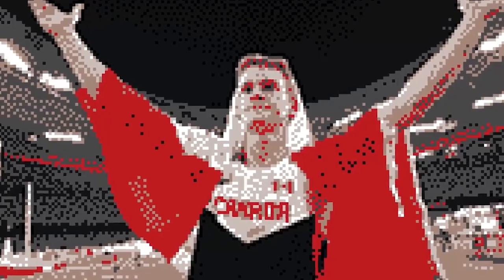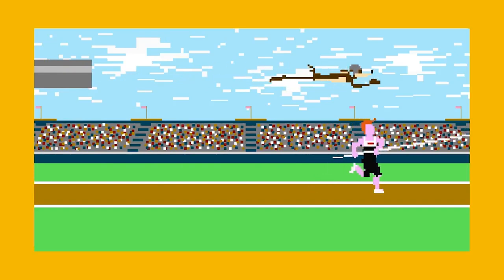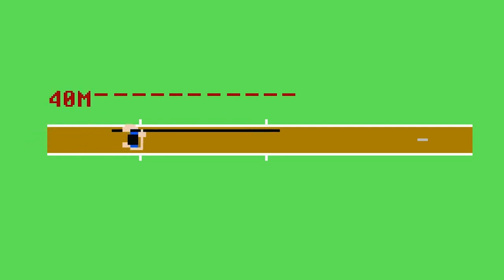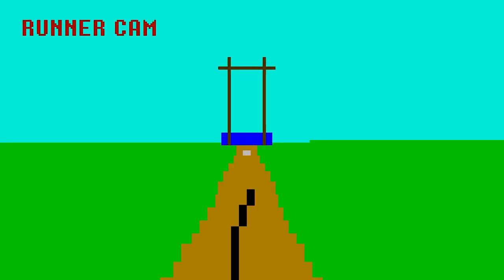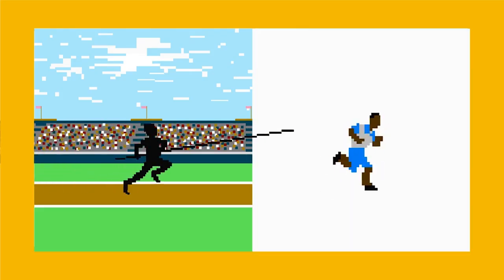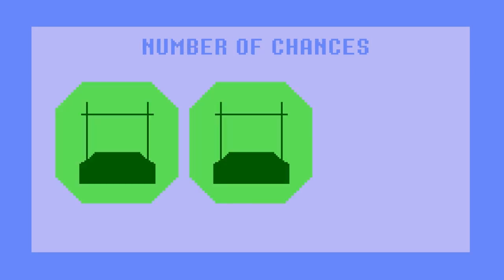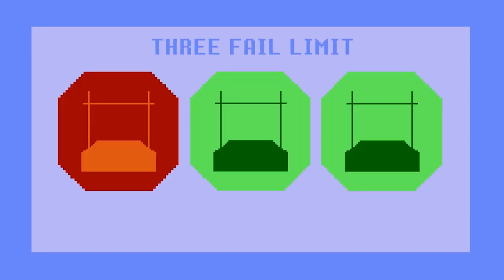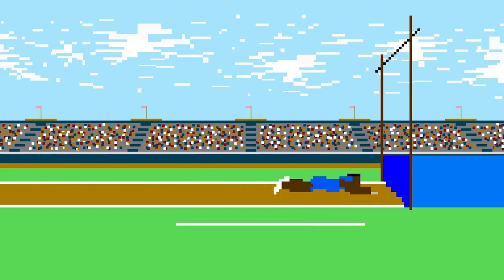The strategy behind pole vaulting